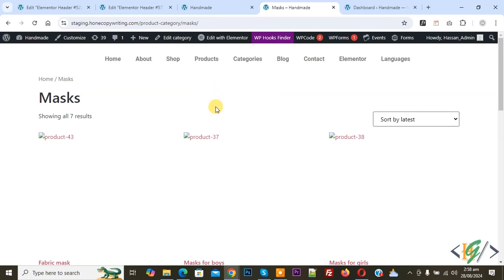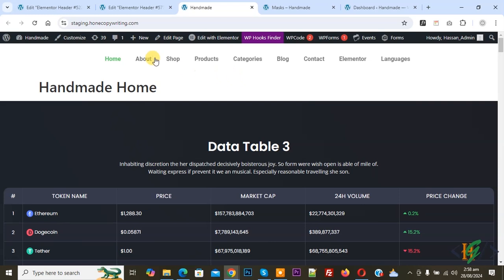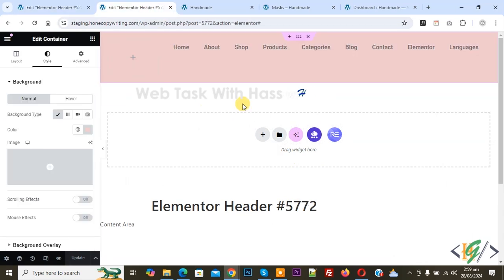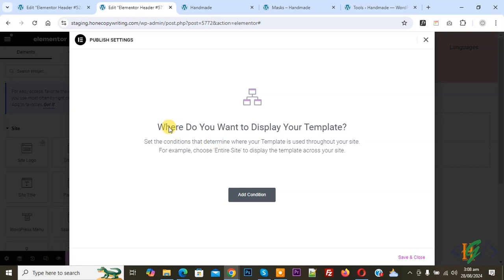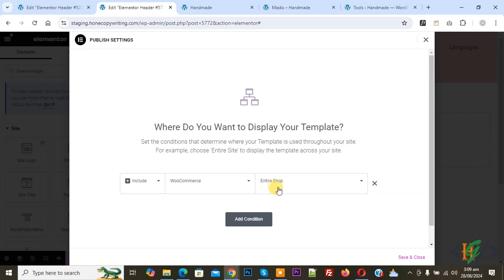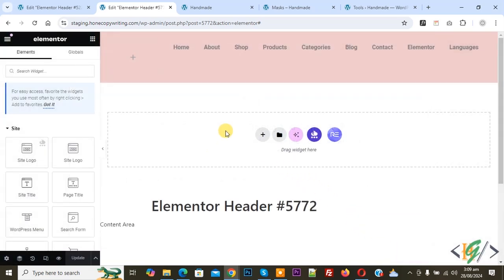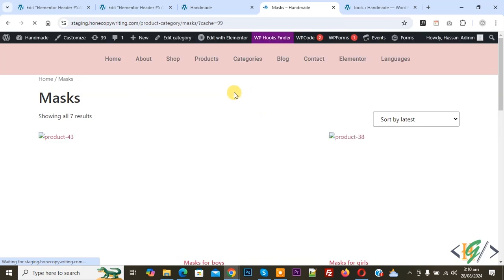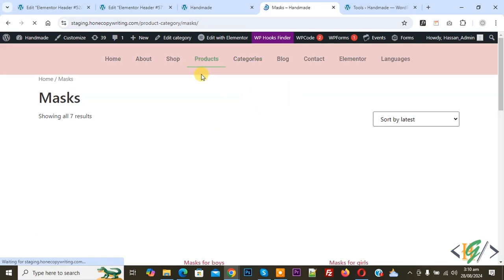How to Display Custom Header on WooCommerce Product Category in Elementor Pro WordPress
In this wordpress tutorial for beginners you will learn how to set different header to woocommerce products categories in elementor / elementor pro website page builder plugin. So you can set header conditions and show custom header to specific product category or multiple product categories according to your requirement.